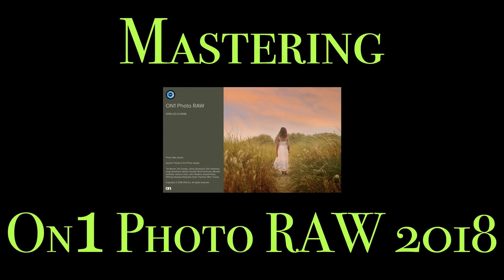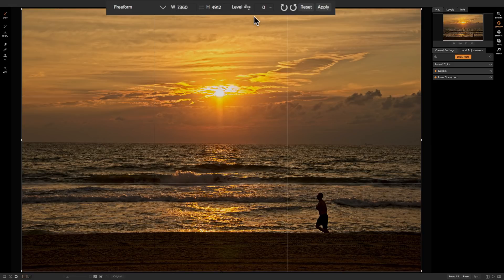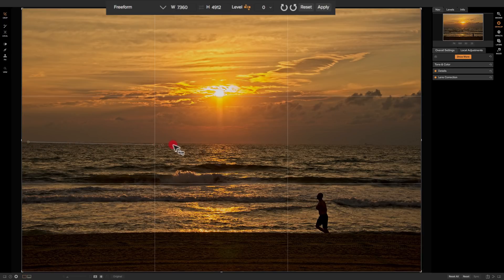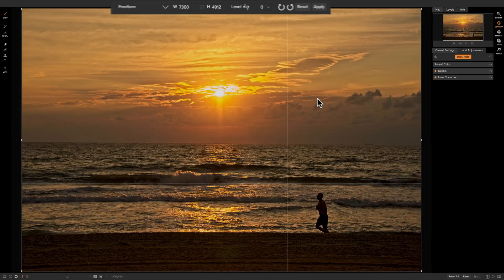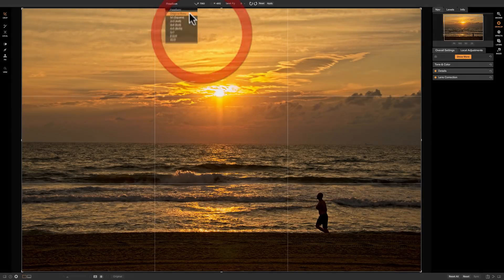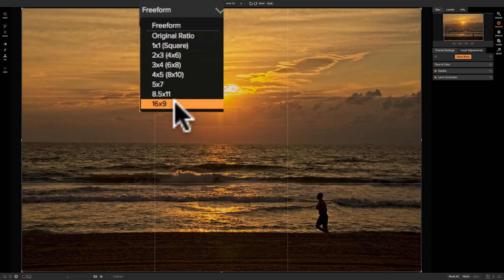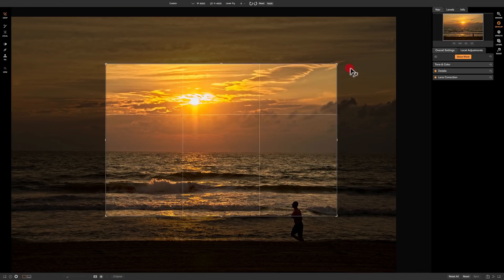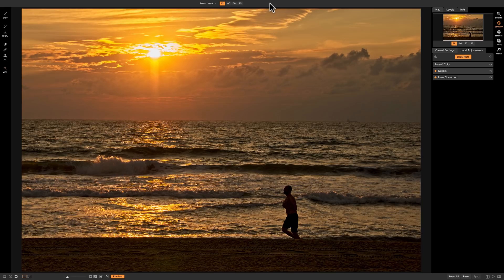Mastering On1 Photo RAW 2018 - Episode 18: Crop Tool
In this, Episode 18 of Mastering On1 Photo RAW 2018, we begin learning about the Tools in the application beginning with the Crop Tool.

AM17